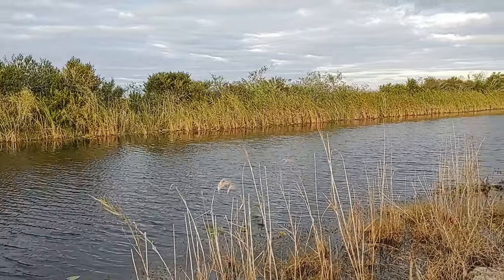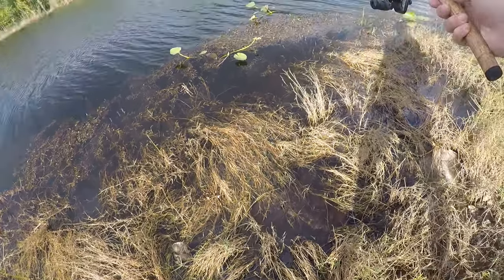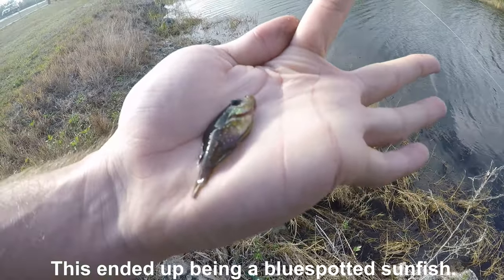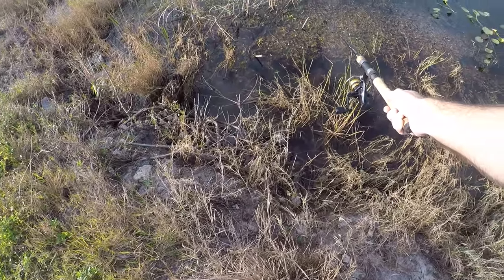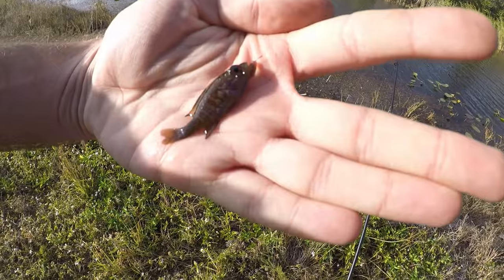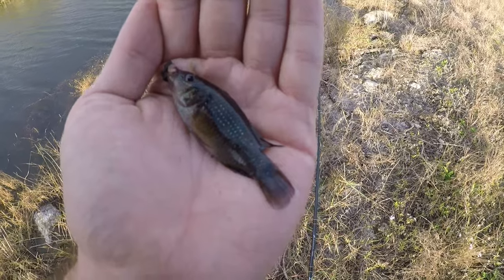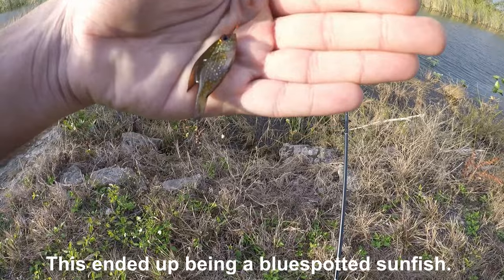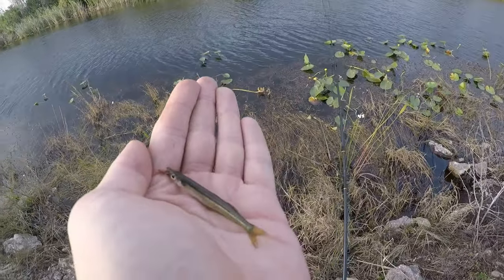Microfishing the Everglades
Spent an afternoon microfishing the Tamiami Trail Canal in the Everglades. While the start was rather disappointing with a bunch of eastern mosquitofish showing up, the species variety improved as the day went on. In total six different species ended up falling for my small piece of redworm on a tanago hook. A bluespotted sunfish was probably the most beautiful of day with African jewel cichlids coming in a close second. A redear sunfish, warmouth sunfish, and golden silverside rounded out the day.

Daiwa D-Shock 5'6" UL
Berkley Trilene XL 4 Pound